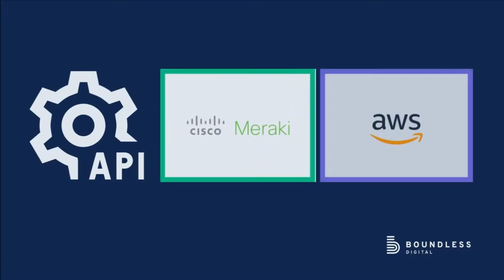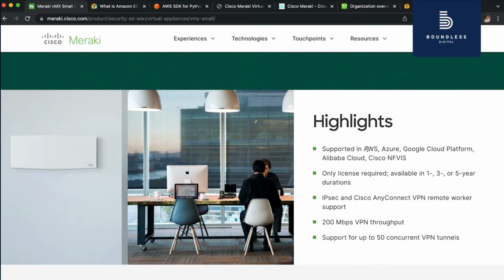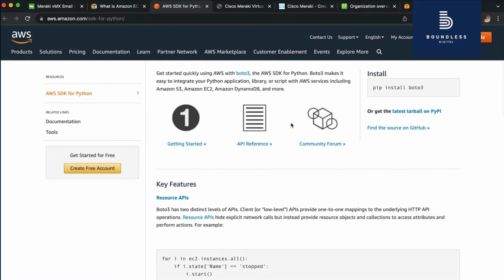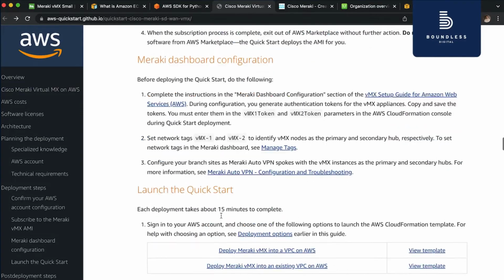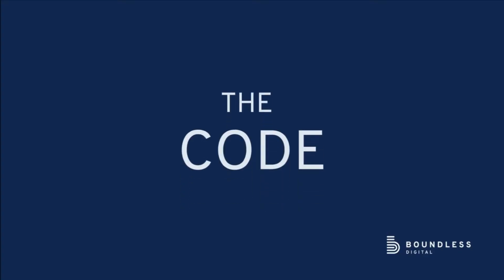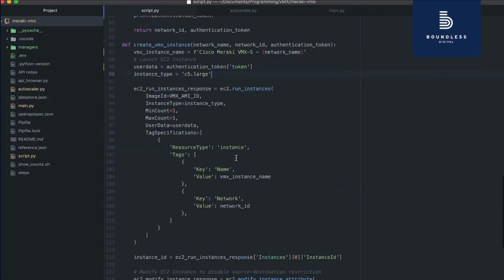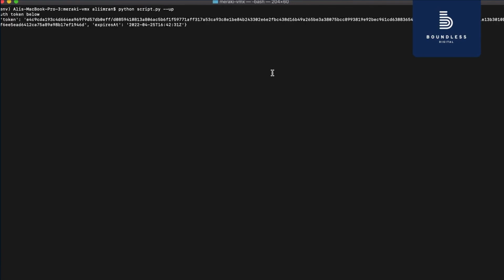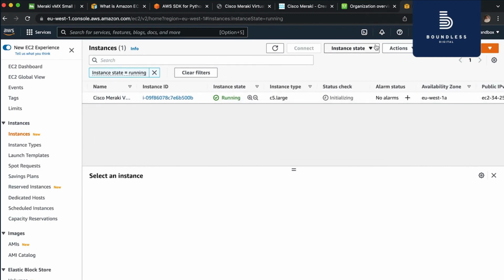Automate the deployment of a Meraki vMX on AWS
In this video, we show you how to automate the deployment of a Cisco Meraki Virtual MX (vMX) appliance in a virtual private Cloud in AWS .

For that, we are going to launch an Amazon Elastic Compute Cloud (EC2) instance, where we are going to host our vMX. On top of that, we are going to use the Meraki APIs and Boto3 — which is the AWS SDK for Python.

- AWS Quick Start — Cisco Meraki Virtual MX Deployment Guide

- AWS SDK for Python (Boto3)

- Amazon EC2 Documentation

If this is your first time using the Meraki APIs, I recommend you register to my course, “Learn how to use the Meraki APIs” (available for free)